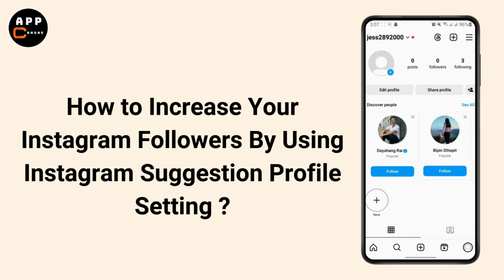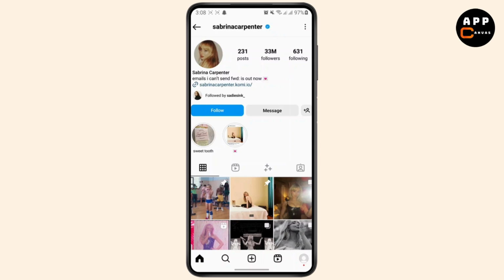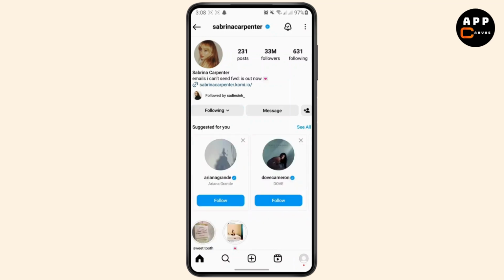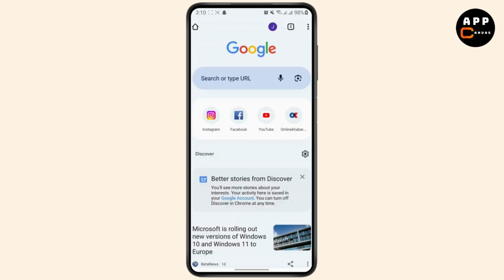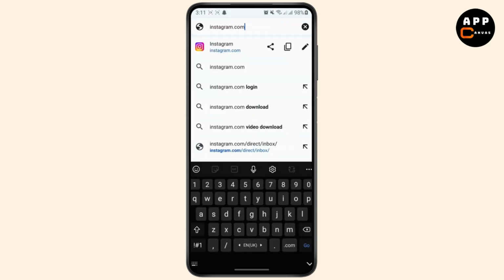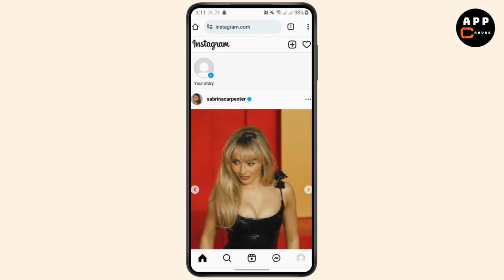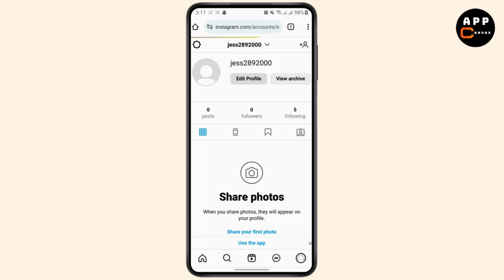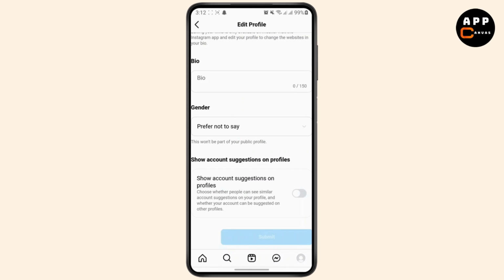How to Increase Your Instagram Followers By Using Instagram Suggestion Profile Setting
Learn how to increase your Instagram followers by leveraging Instagram's suggestion profile settings. In this step-by-step tutorial, we'll show you how to optimize your account to get more followers and grow your presence on Instagram. Discover how to clear your search history, remove suggested accounts, and get suggested on Instagram to boost your visibility.

In this video, you'll learn how to delete Instagram search suggestions and clear Instagram's search suggestions when typing. You'll also see how to manage suggested accounts on Instagram and grow your follower base effectively.

0:15 Step 1: Clearing Your Search History
0:35 Step 2: Using Instagram Suggestion Profile Setting
0:55 Step 3: Growing Your Followers on Instagram